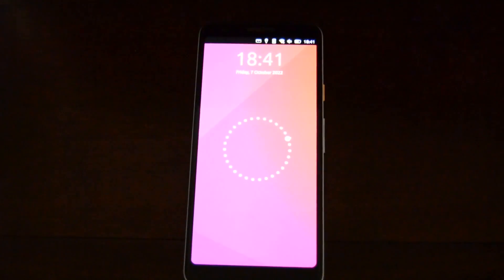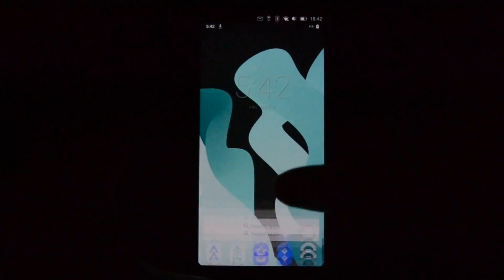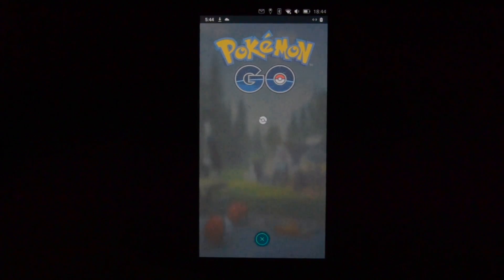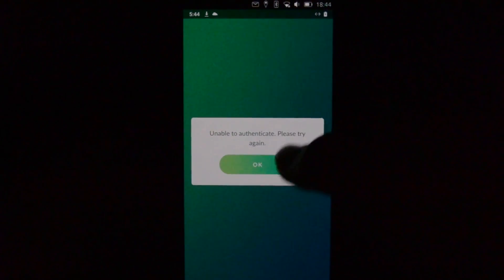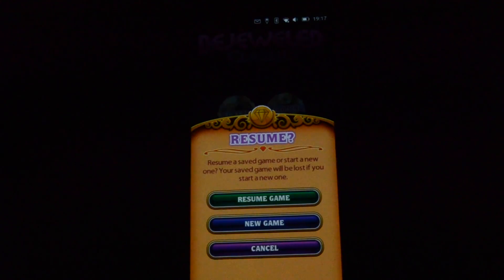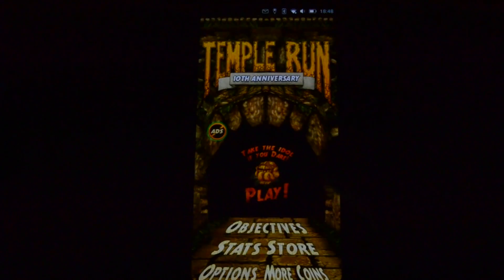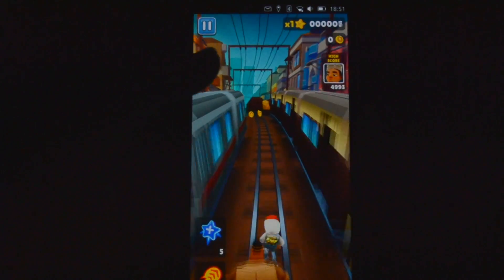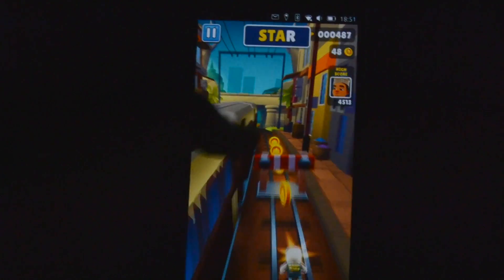Testing Android Games on Ubuntu Touch with Waydroid!